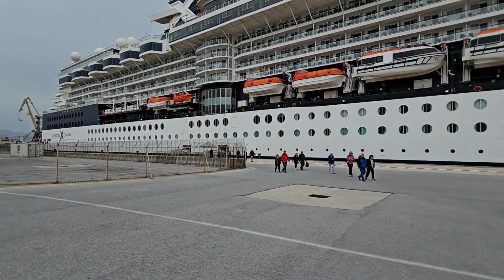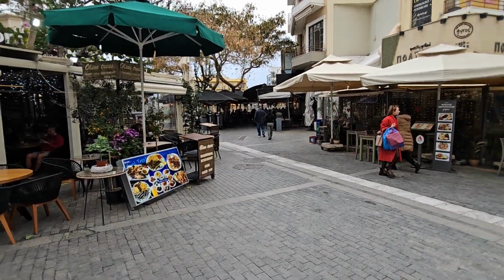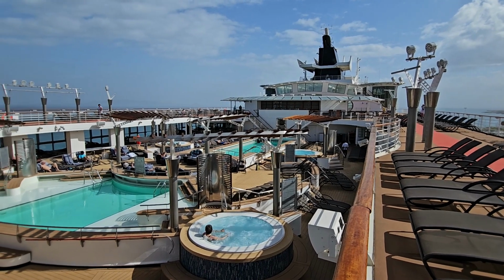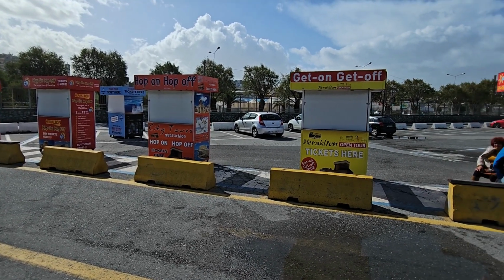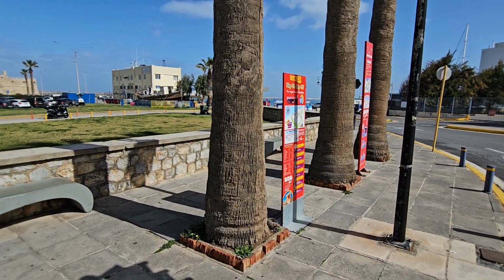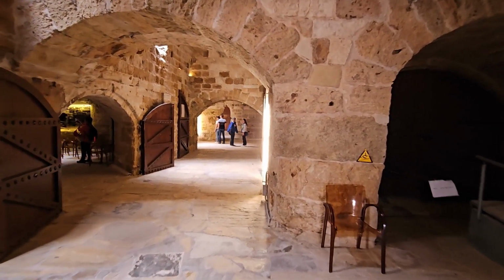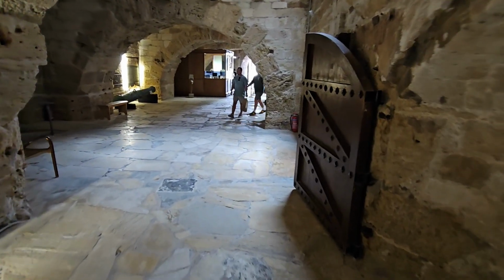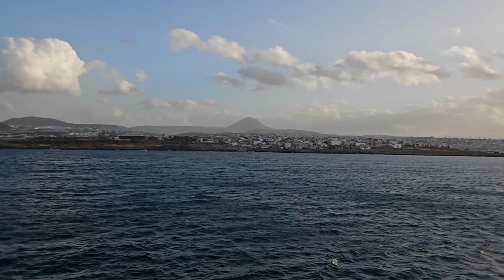Celebrity Infinity Heraklion Crete Tips for Travellers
Hey cruise fans and welcome back to Ray and Sue's  Cruise Travel Channel.

We undertook a 10 day Greece and Türkiye cruise on the beautiful Celebrity Infinity in February 2024.

Check more Royal and Celebrity videos on the channel, but in this tips for travellers video, we arrive at Heraklion, Crete and take you for a tour downtown. It was a stayover overnight so we also venture to the old Marina and take a tour around the fort.

Music Credits

Song: AERØHEAD - Lights Of Elysium